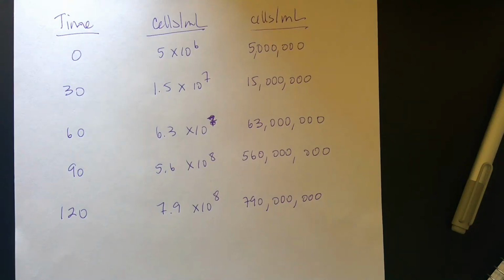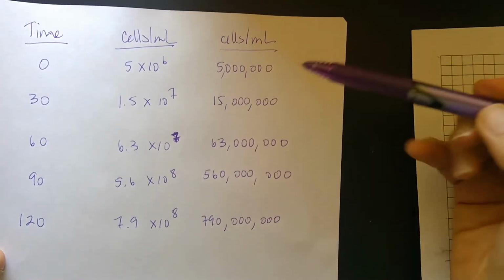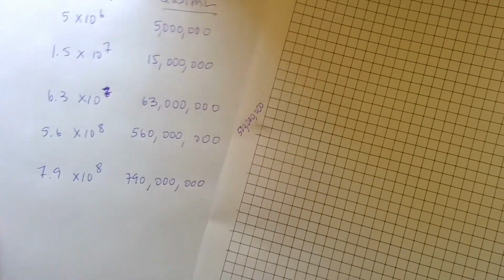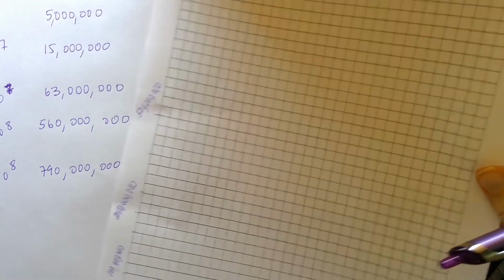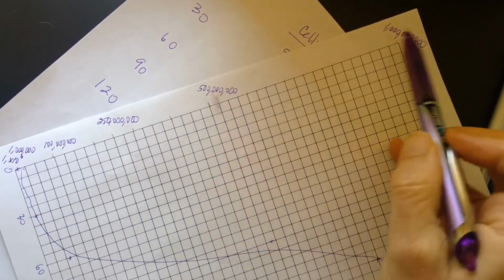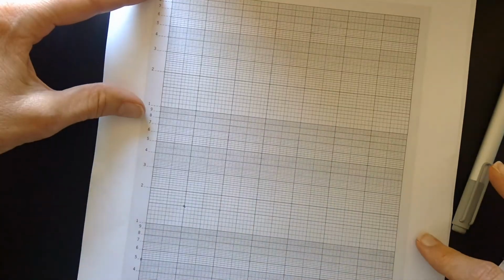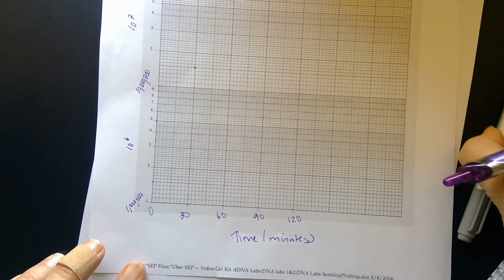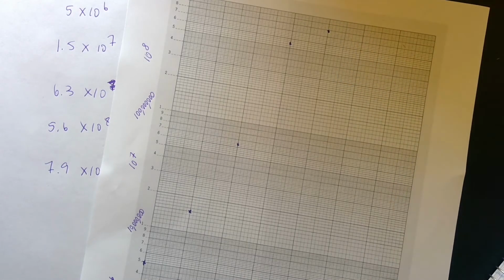Graphing on Paper